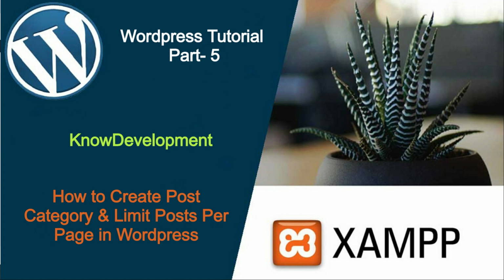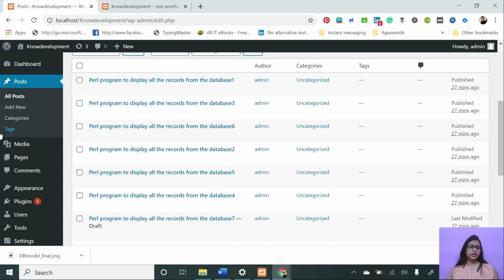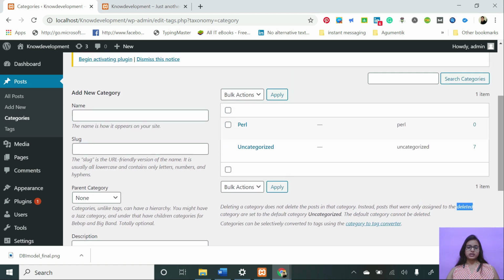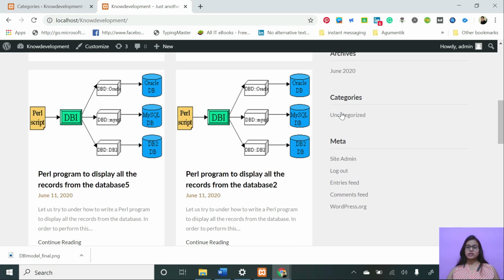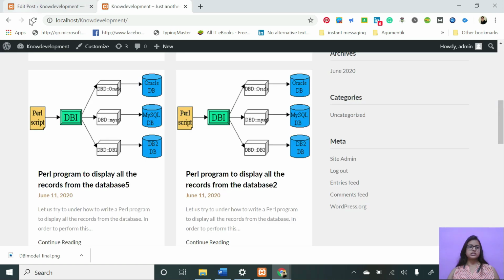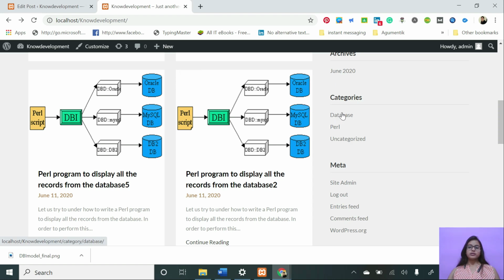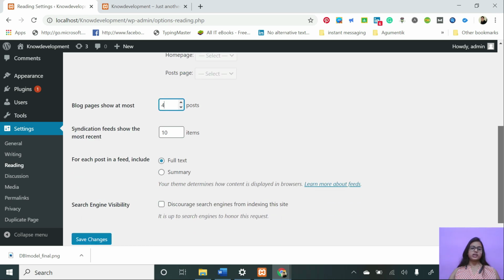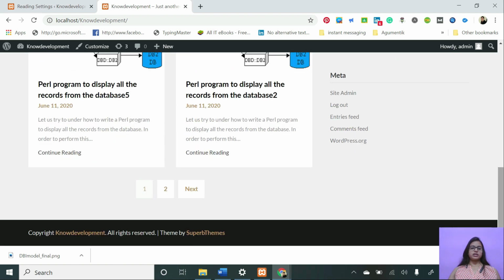How to create post category & Limit Posts per Page in WordPress 2020 Part - 5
Till now we learnt how to setup WordPress in local system for this you can follow this URL

Where I shared you all details update regarding how to install and update after that in the next video we learnt how to create a page in WordPress which is in this YouTube URL

afterwards we learnt how to update a create a blog post in WordPress in which we learnt all details practices for development a blog post which were shared in this Video URL

 and in this current video we are going to help you to get idea about how to limit and setup the number of Blog Post in a page or Home Page - which will help you to control the portion of home page in efficient manner without overlapping the other assignments and Practices of Efforts.

Please must watch the full video for depth knowledge and if you are new for this channel must subscribe and like our videos and go and watch from  tutorial one for getting a clear idea about how to develop website in WordPress.
I hope it will help you get best hands on experience with WordPress because I am explaining the concept by  a live project.